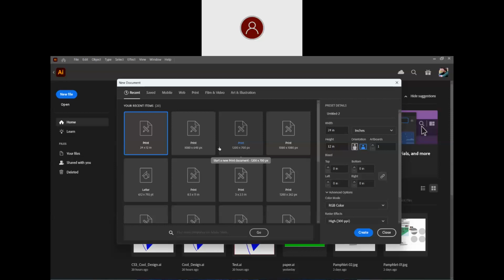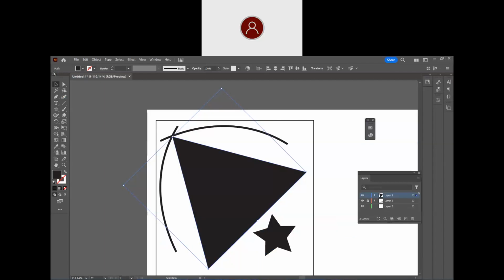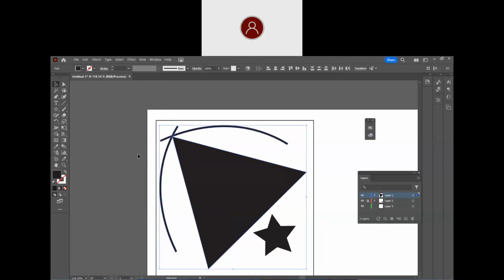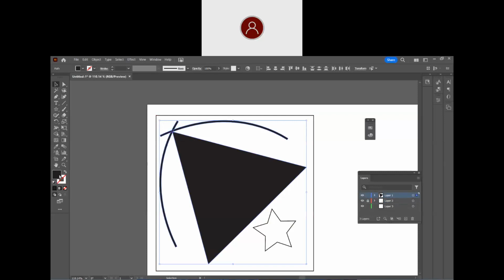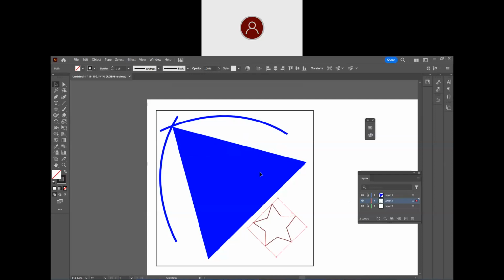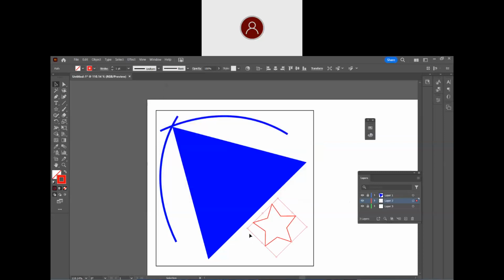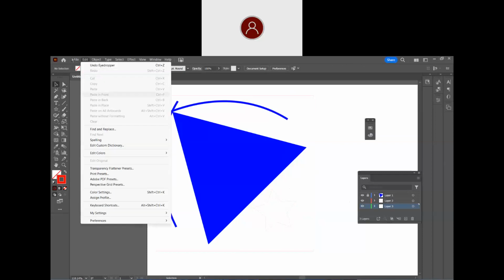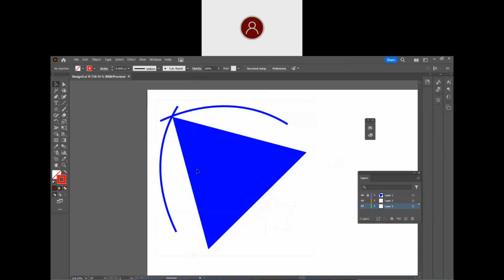A Laser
Art lab tutorial: This video explains the process of taking your design from your computer and preparing it for laser cutting.